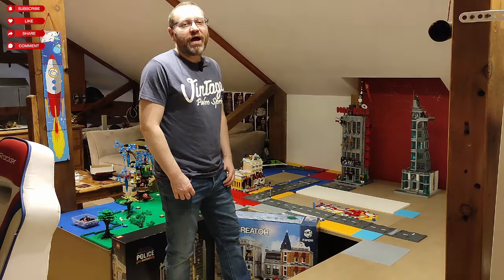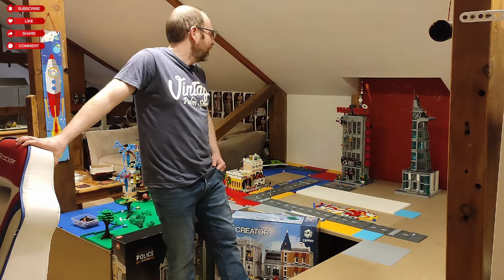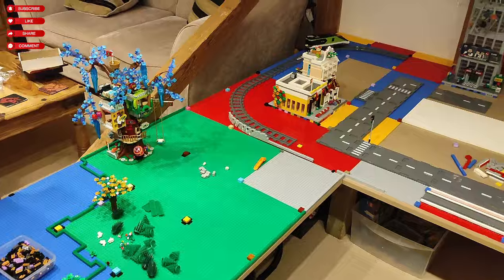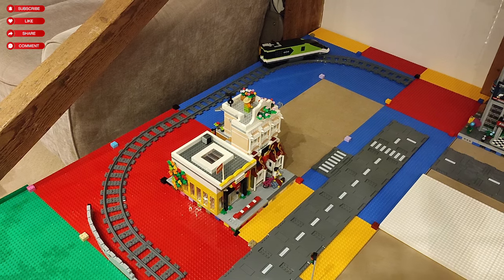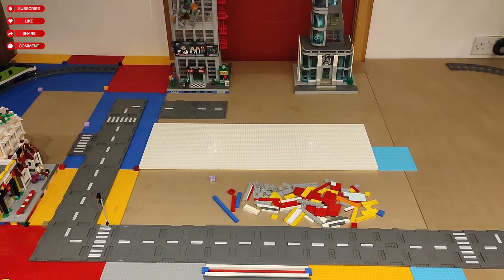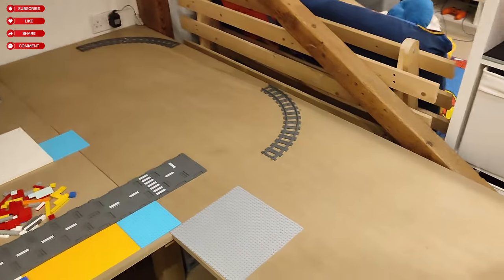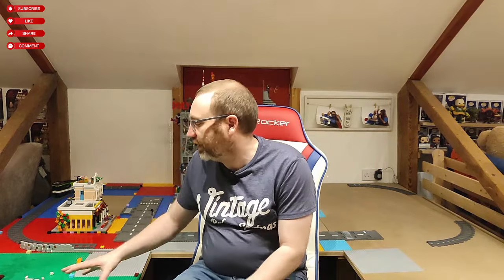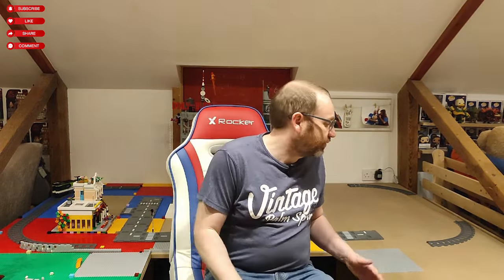LEGO City Planning and Update #1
This is the first of many updates for our BRAND NEW LEGO City Layout, this is just a quick vlog to show you our plans and the ideas we have for the City moving forward.  There is still alot of work to do and myself, Abel and Alfie are busy building modular buildings ready to be placed.  We also have alot of ideas for Tree designs and curved walls so there will be alot of custom building going into our City over the next few months.  We hope you like our ideas and we are excited to start this project that has been a long time in planning.  A BIG Thankyou from Bmb (Nic, Jenni, Abel and Alfie)